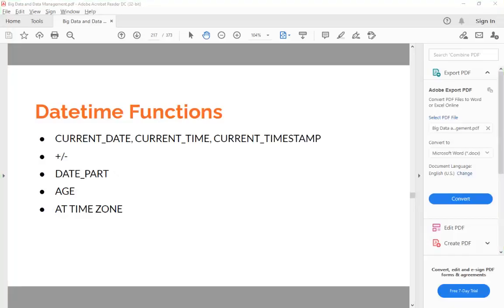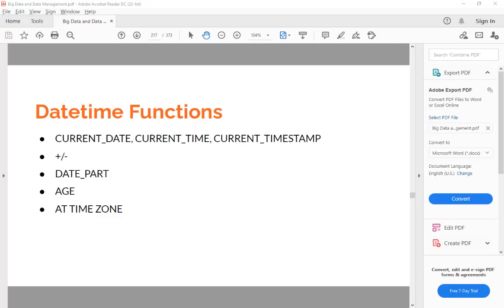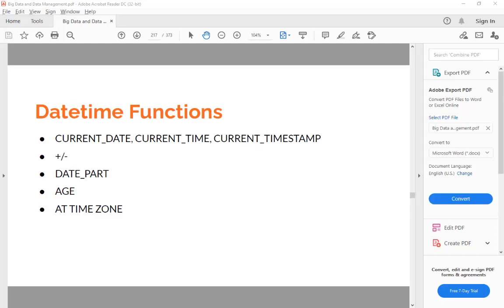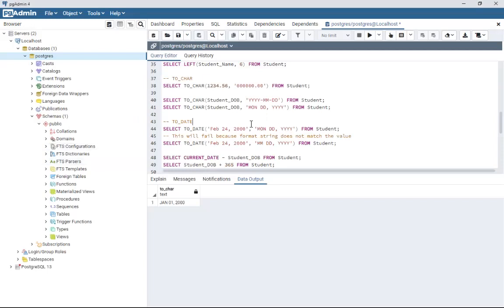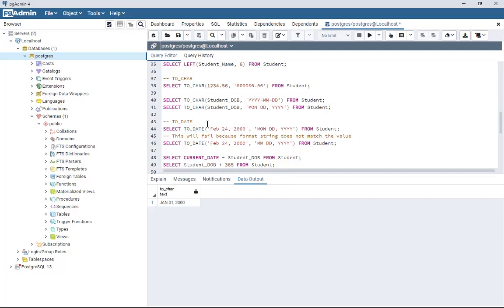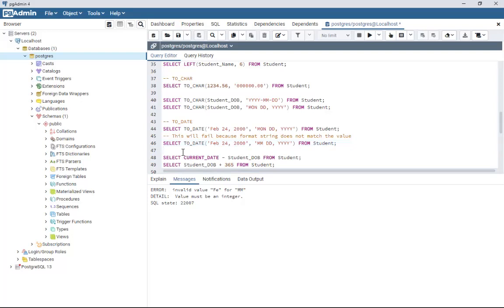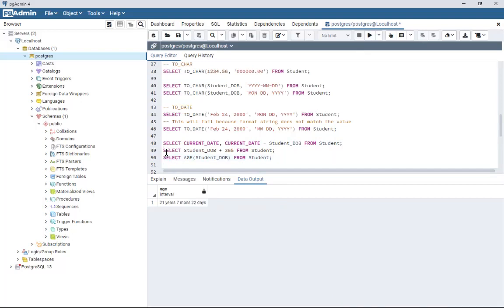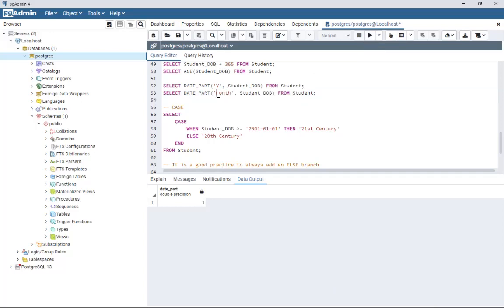DS530 04 01b Datetime Functions